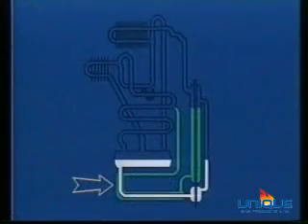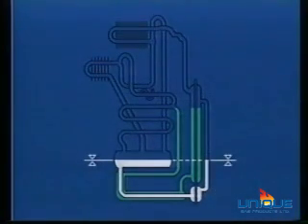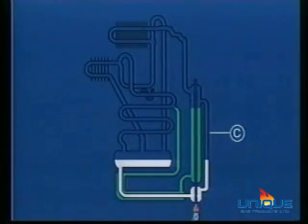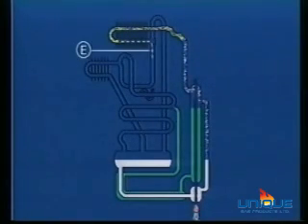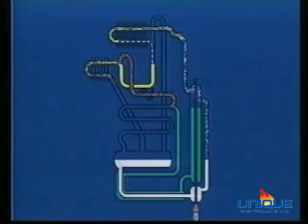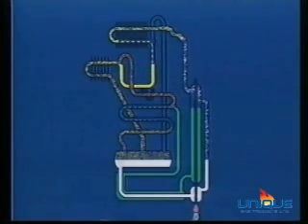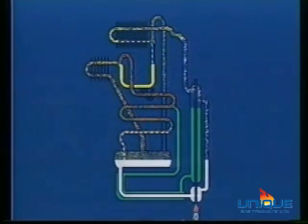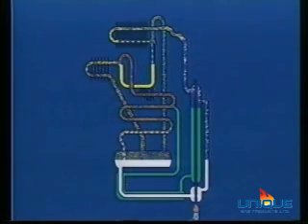AbsorptionRefrigeration.wmv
How an absorption process works on a propane fridge